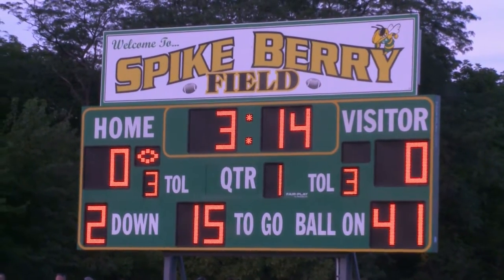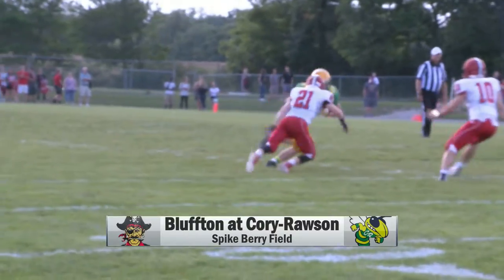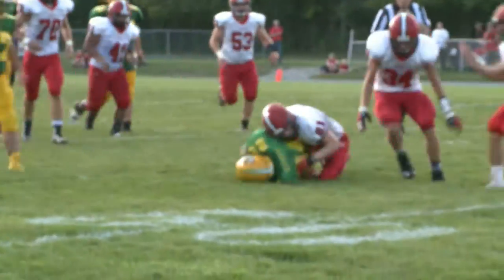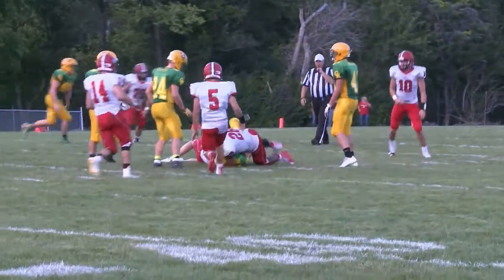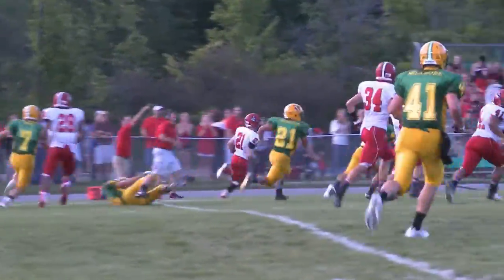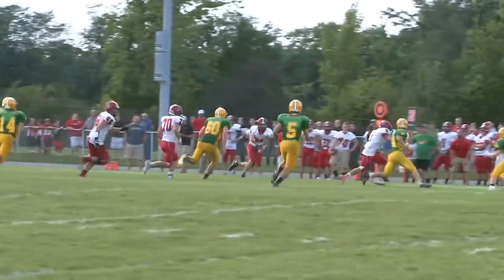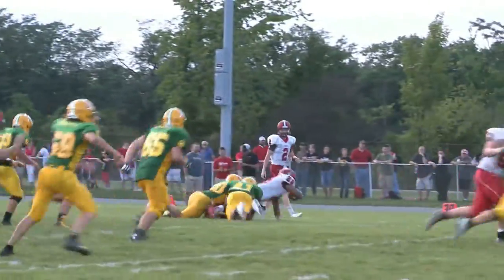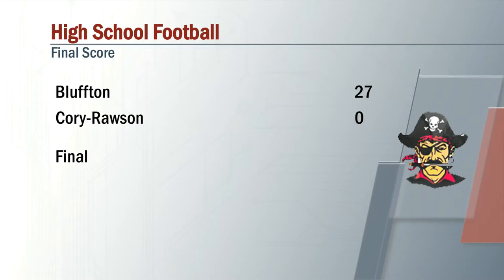Bluffton vs Cory Rawson Football